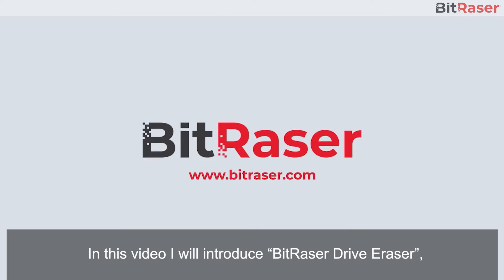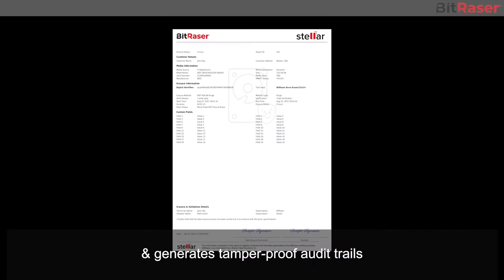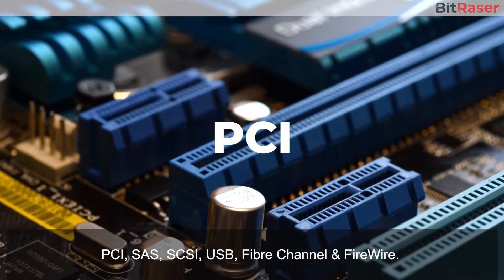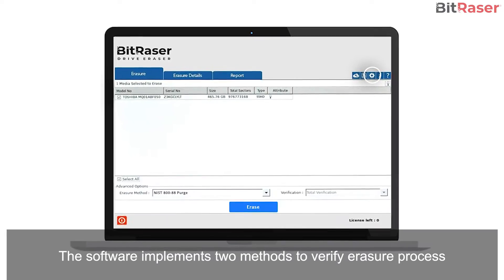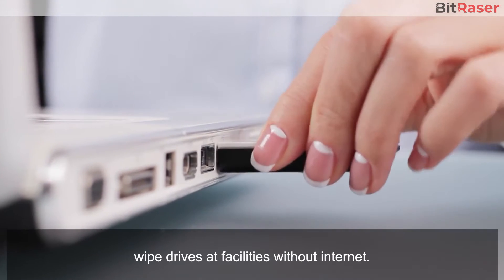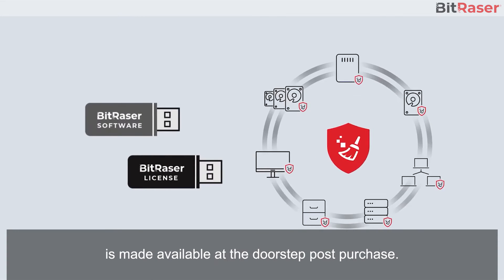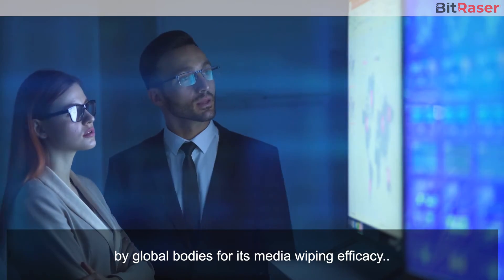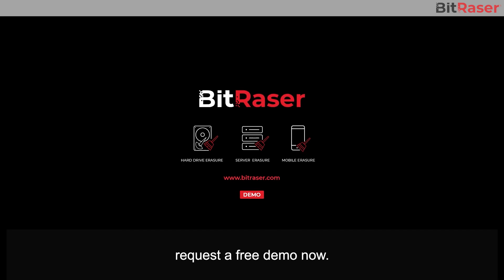BitRaser Drive Eraser- Securely Wipes Drives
NIST TESTED & APPROVED
Secure Drive Wiping Software.
For HDD & SSD used in PC, Mac® & Server.